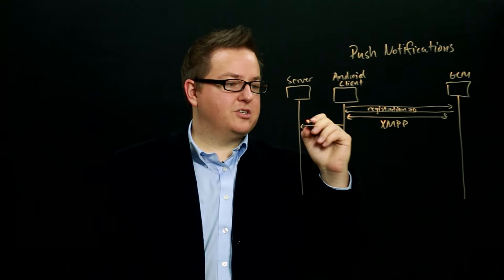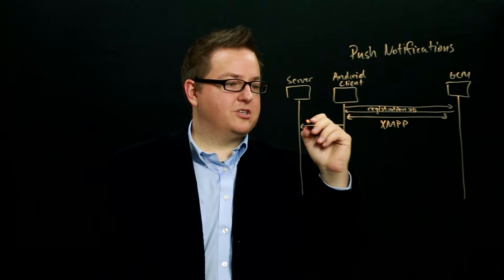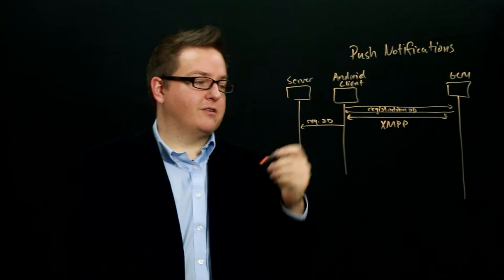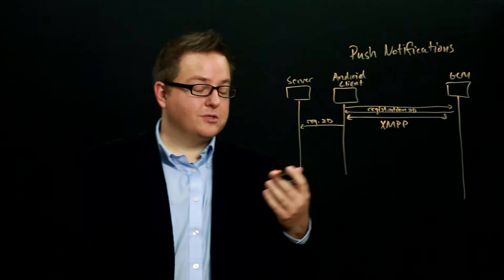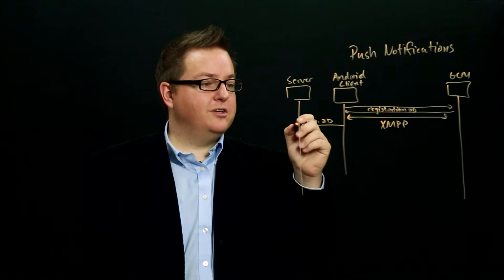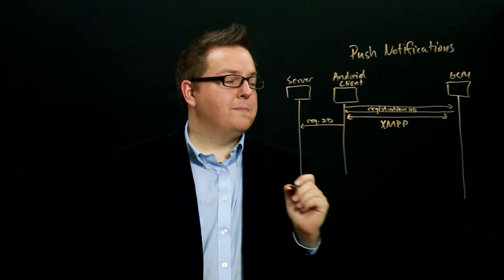Section 1 Module 2 Part 5: Push Messaging